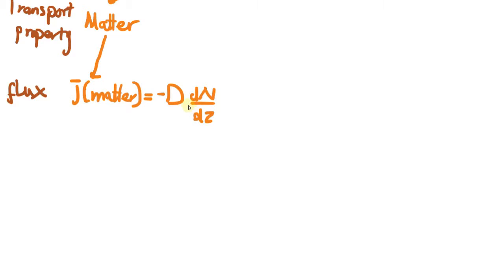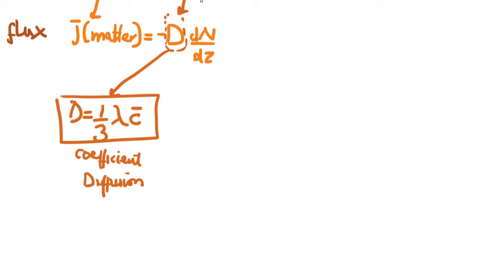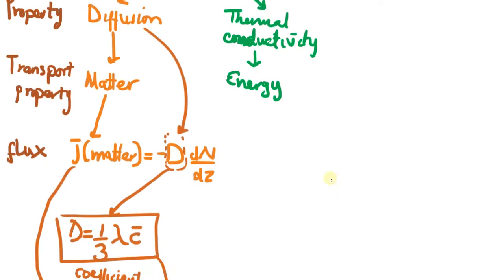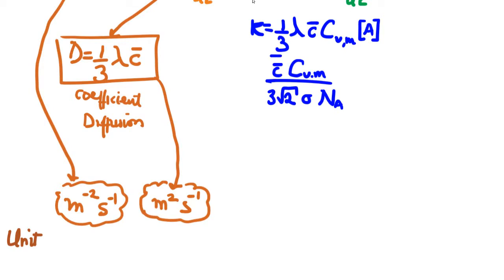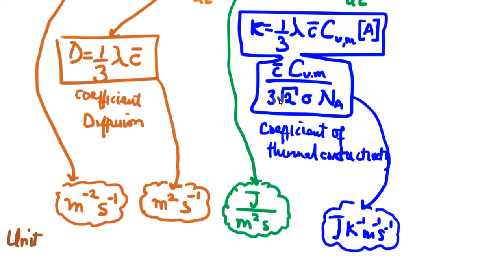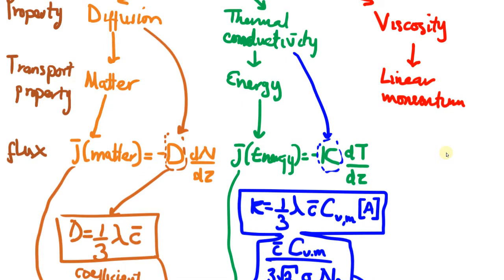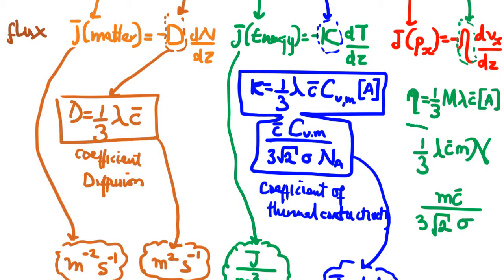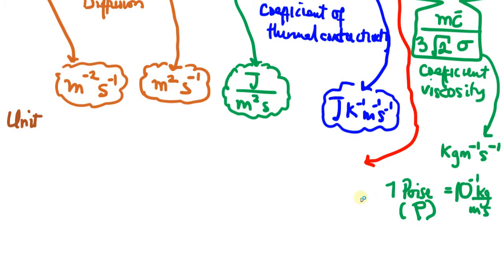Summary of flux properties of Perfect gas